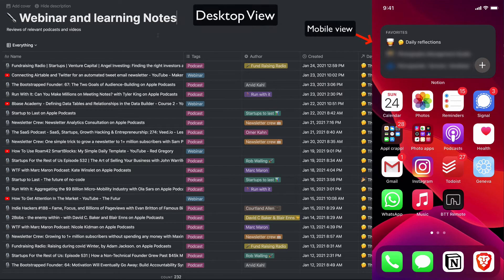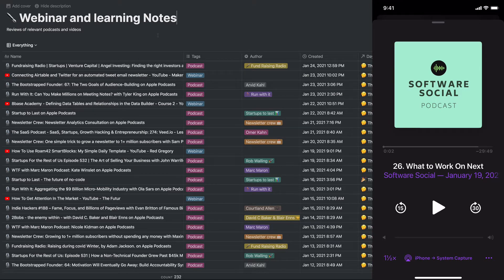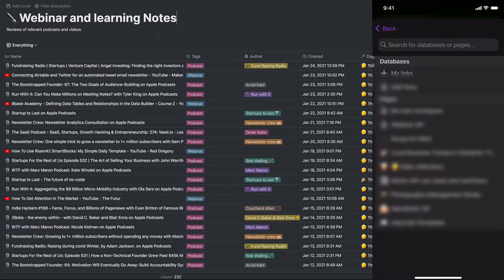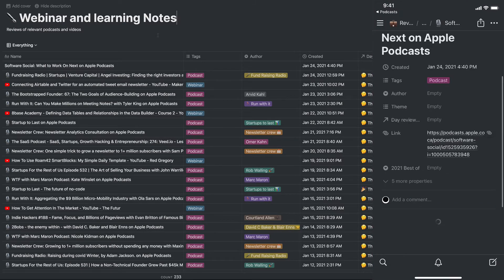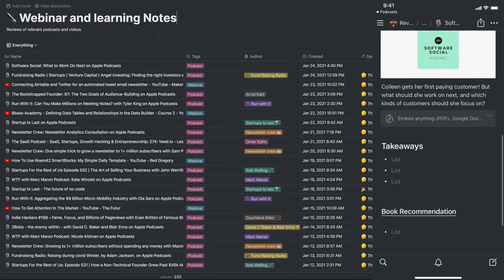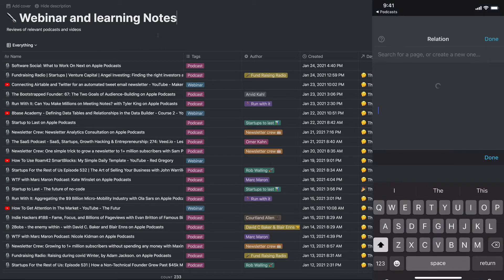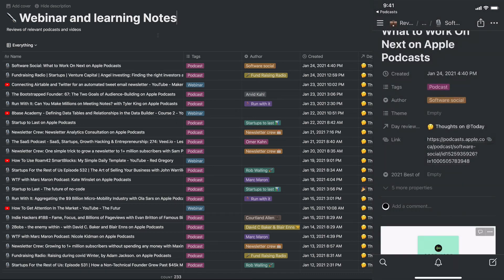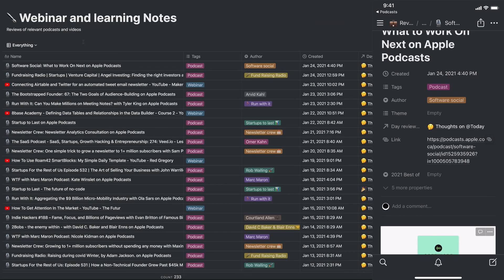How to seamlessly take notes while listening to podcasts in Notion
In this video I show how you can seamlessly keep track of the podcasts you listen to in Notion, while also having the ability to take notes on the go. Grab the template used in this video here: